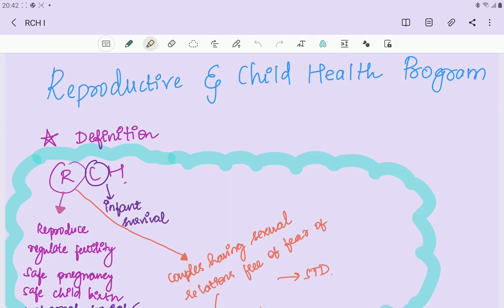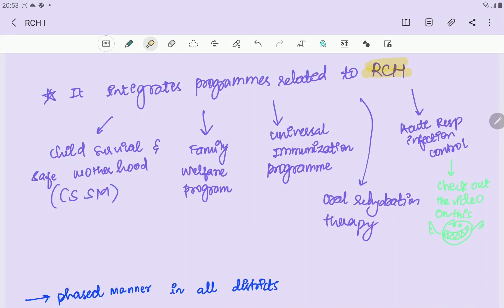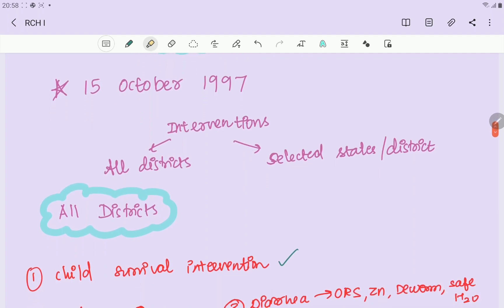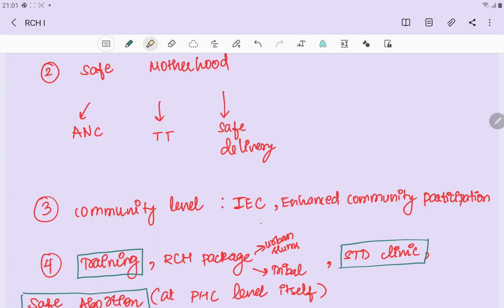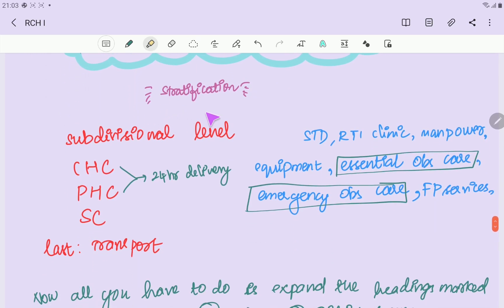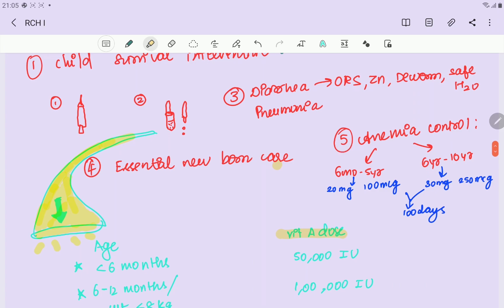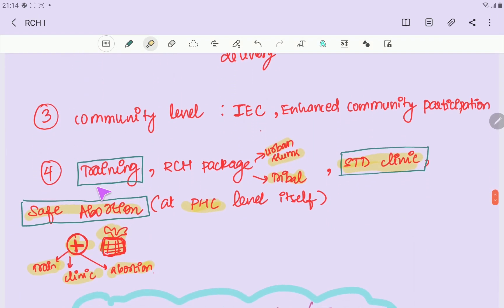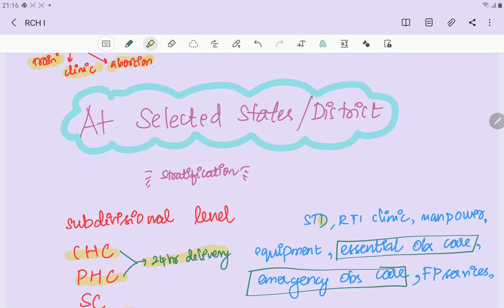RCH I : Reproductive and child health programme[ TANGLISH]|Kavithanjali and Dheebika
RCH I is the first video in the 3 videos on this particular programme. After watching these hopefully you get a clear picture on how reproductive and child health evolved in our country to where we are now. Don't dread, study happily and stay safe :)
PS: Extremely sorry for the varying audio quality as you go along the video :( Will rectify next time !!!

If you haven't noticed, we are trying our best to make health programs in community medicine easier for you, so please check out the playlist and get studying :P

 While you are at it, please check out some other topics we have covered :

We are two 3rd year medical students, Kavithanjali and Dheebika trying to teach certain medical subjects to our best knowledge. We also talk about how to study and anything where we can apply medicine to. We would also love to expand the content horizon to any topic that comes under , "why not?!" ( which just means everything because why NOT, right?)